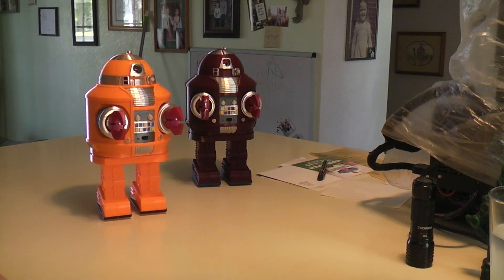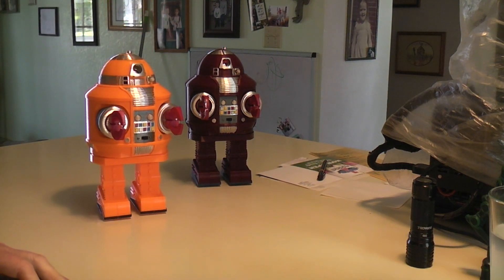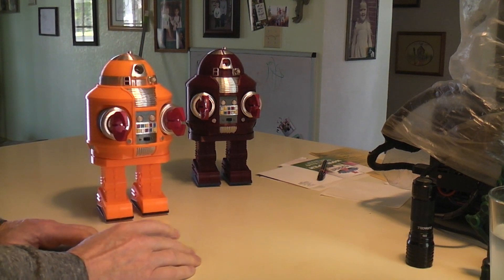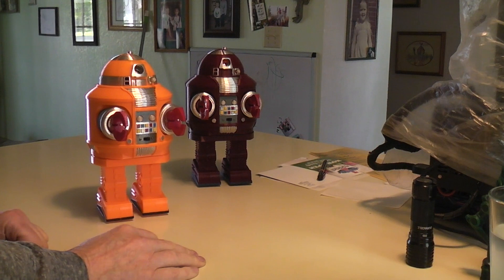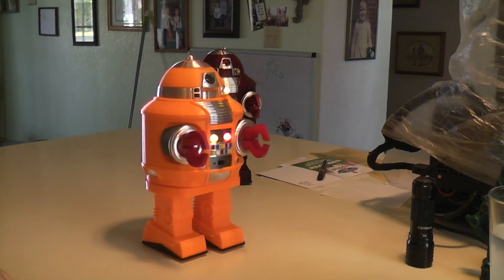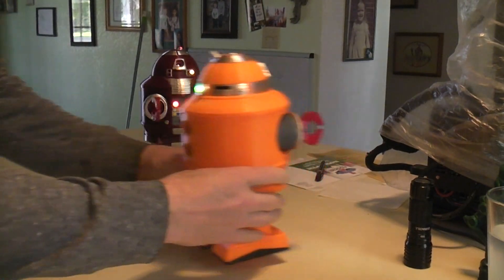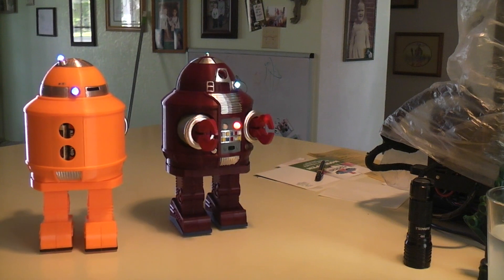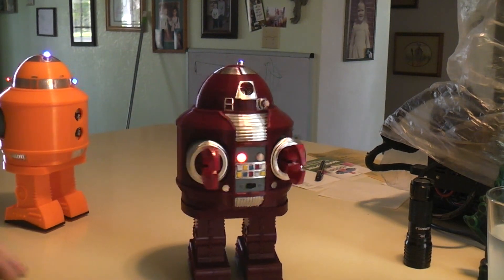Demo of 3d printed Walking and body twisting robots from the Build video.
Here is a demo of the walking and body twisting robot from the build video.

Thing-I-verse files are hear.